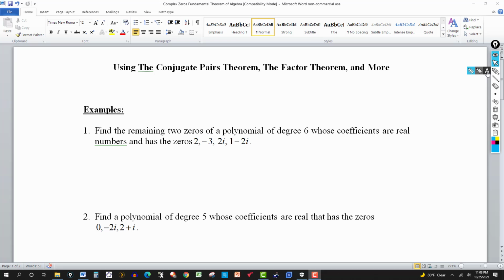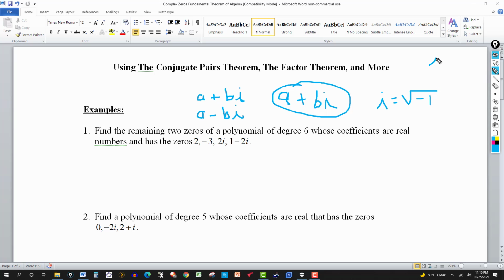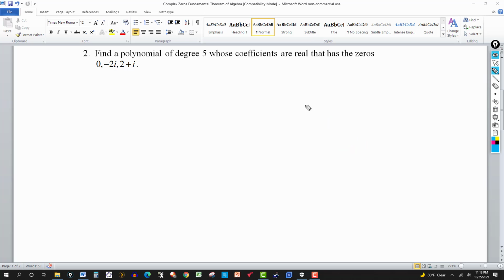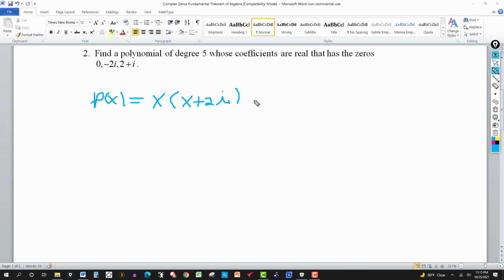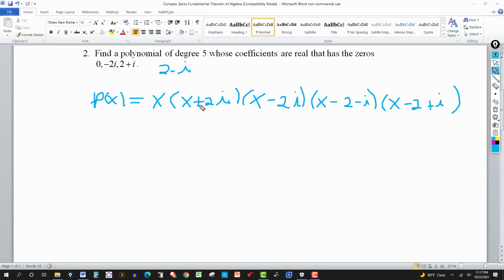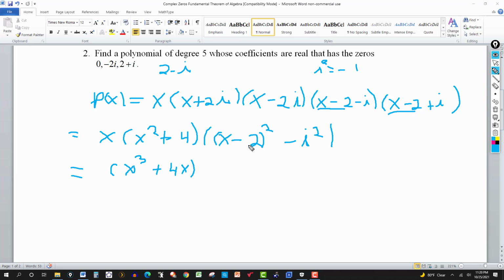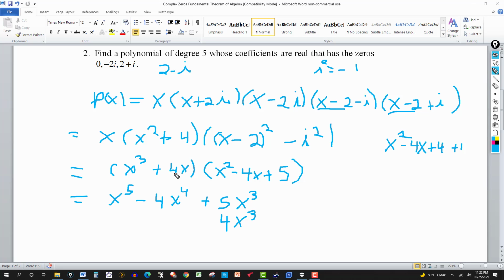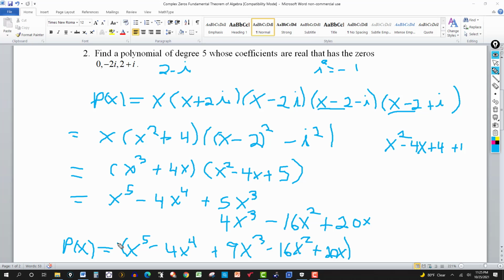Using The Conjugate Pairs Theorem, The Factor Theorem, and More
In this video, I show how to utilize some basic theorems from College Algebra to solve some problems involving complex numbers.